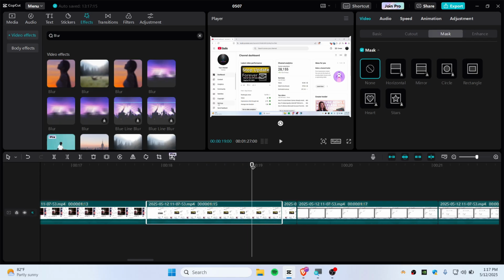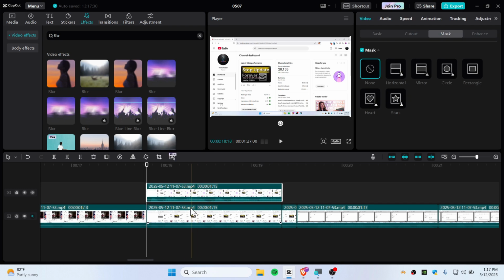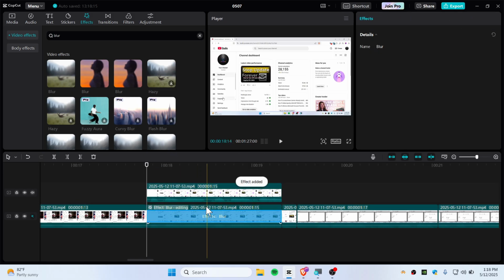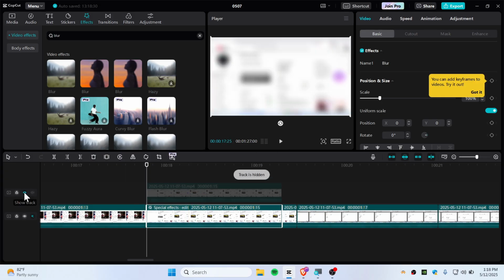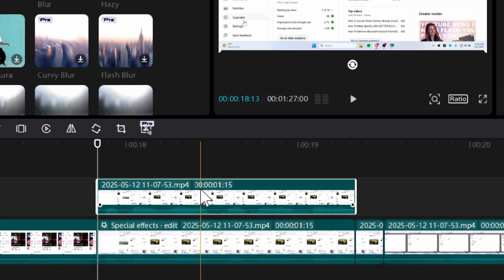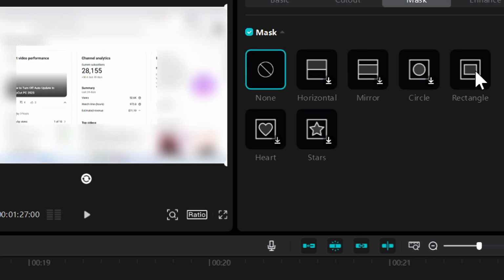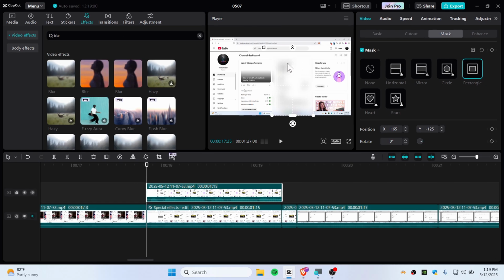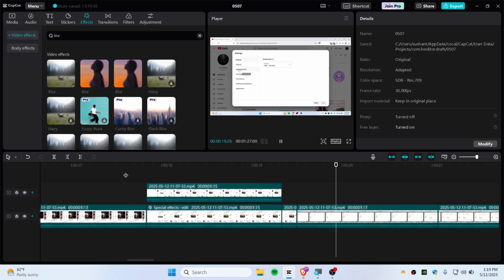How To Blur Part of a Video in Capcut PC